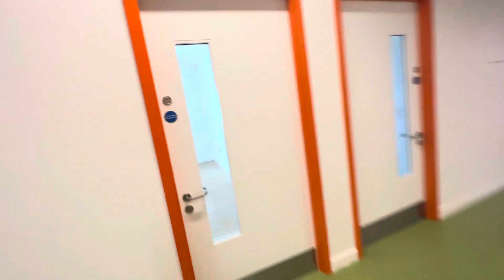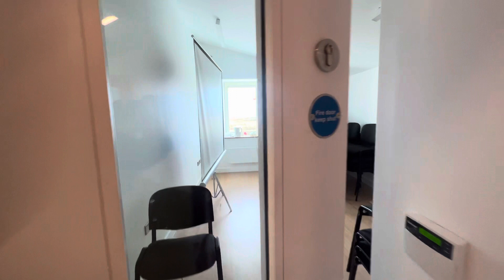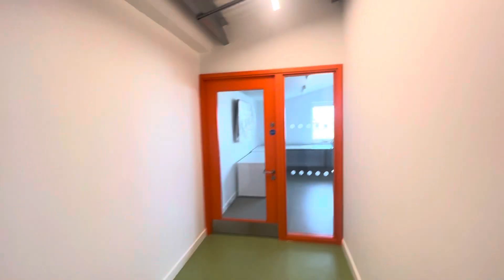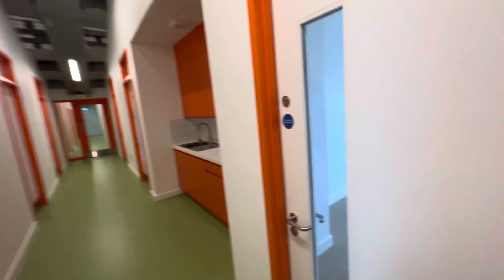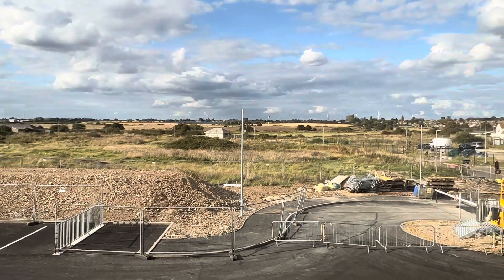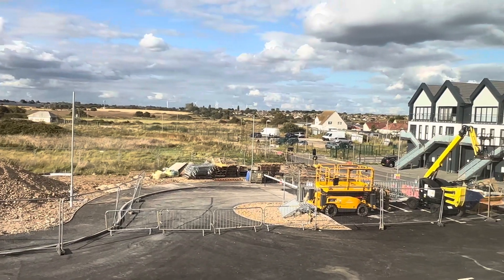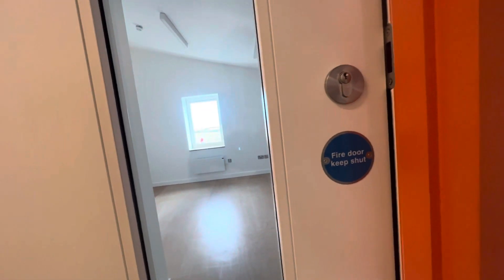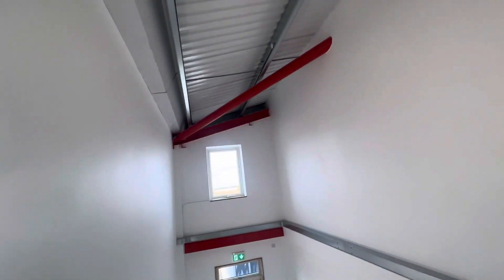Sunspot, Grand Opening, Today-Jaywick Sands-23/09/2023